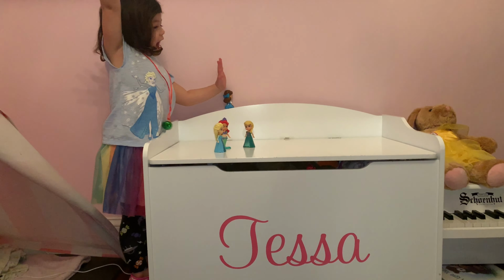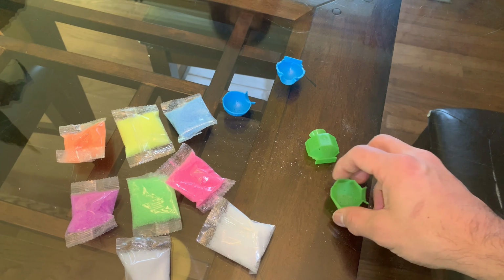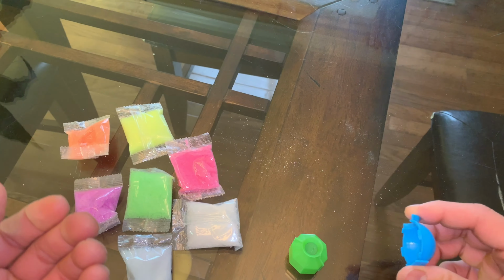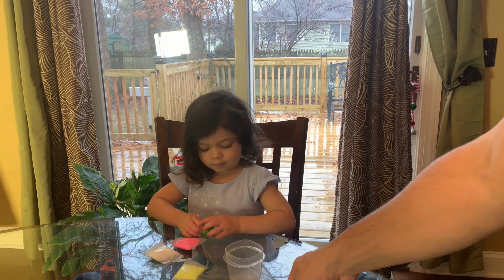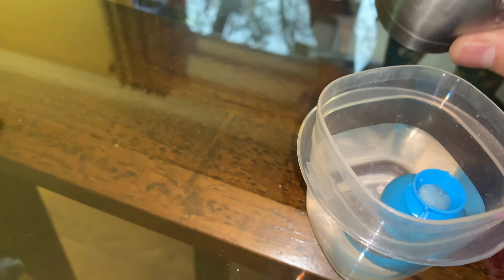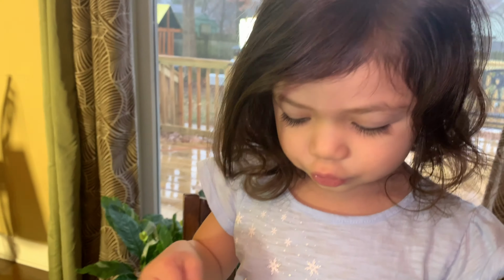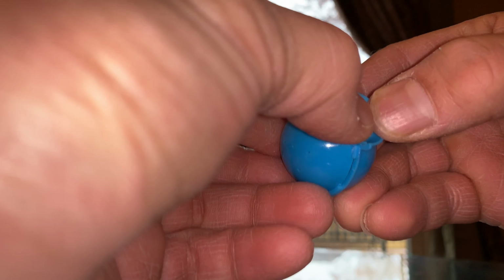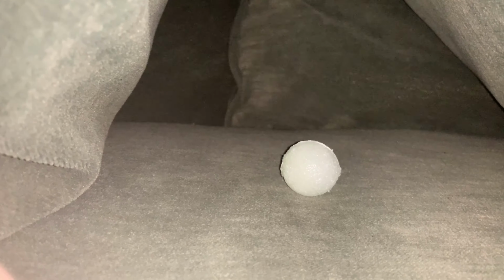Make your Own Bouncing Ball Craft Kit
Tessa’s Toybox Craft Connection Make Your Own Bouncing Ball Kit.

Active hands, active minds! Craft Connection activity kits are designed for young crafters to explore materials and techniques while creating a successful and practical finished project. This kit features everything kids need to make 8 glow-in-the-dark bouncing balls, including 2 molds, crystal powders and more.